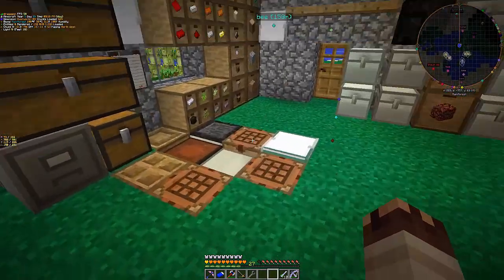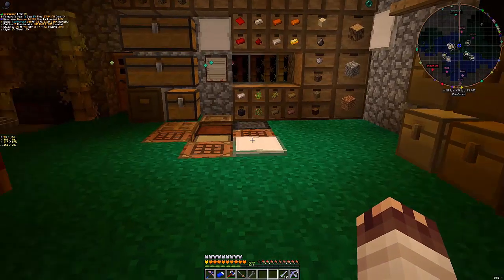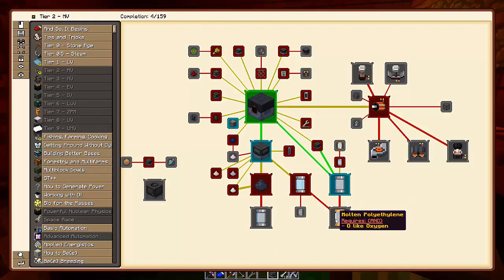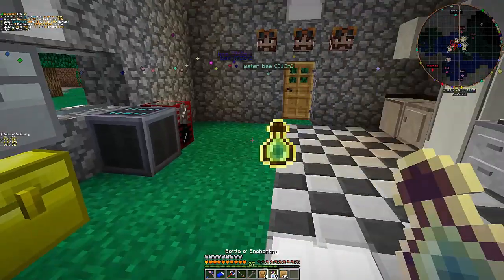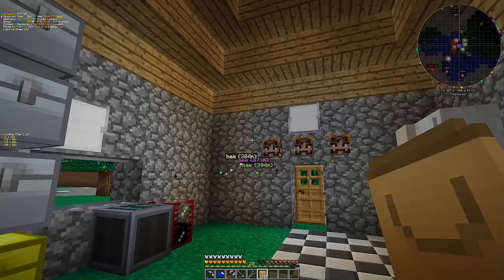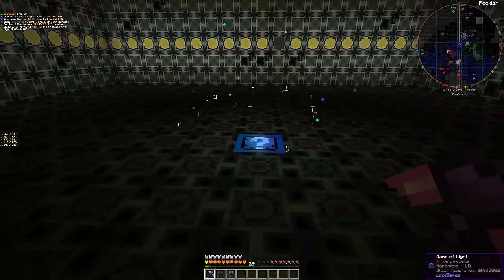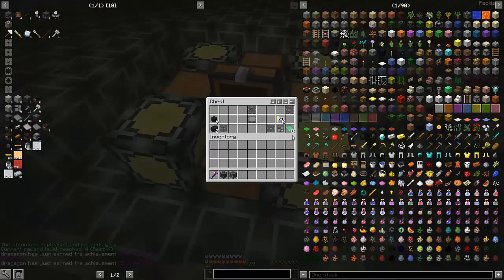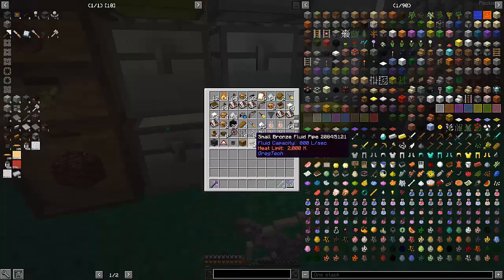GTNH S03E17 - Advanced Electrolyzer, loot bags, and a loot game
In this video we start off with our Advanced Electrolyzer and go right into a blood moon. After that, i have a large group of loot bags to open and we get a couple nice items there. After that, we tackle a lootgame and end up with some really good HV tier loot!

Highlights:
AE2 Presses: 1:30
Ethylene: 3:10
Advanced Electrolyzer: 3:45
Lootbags:
Elevator: 10:15
Basic Combustion Gen: 11:25
Glider: 13:15
Apiary: 15:35
Lootgame Simon says: 16:40
Lootgame rewards: 20:11